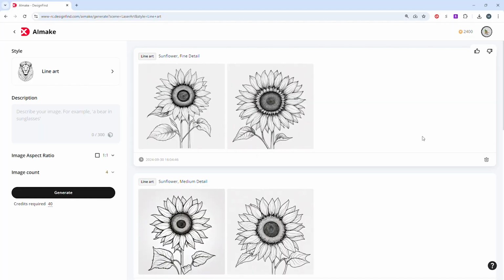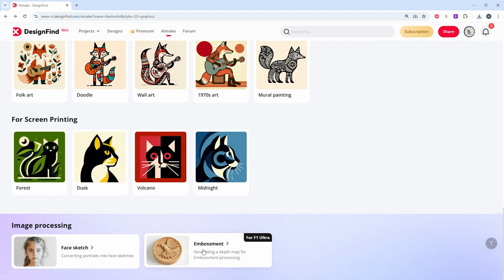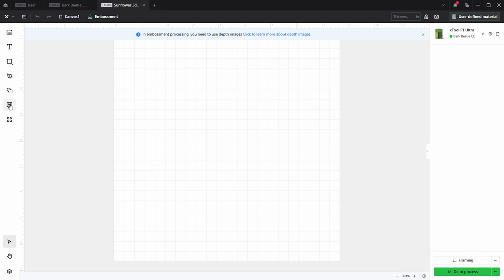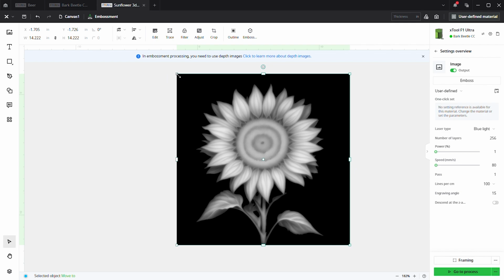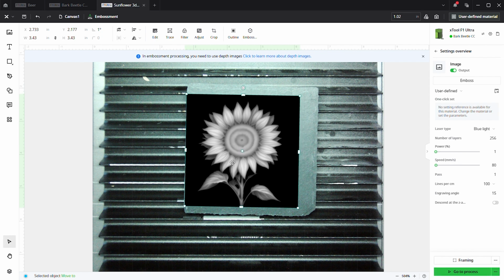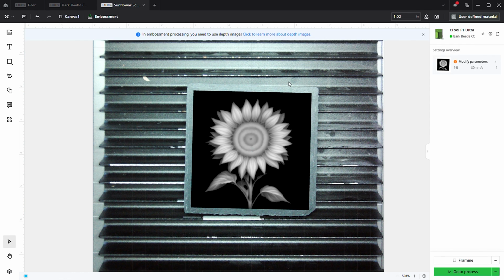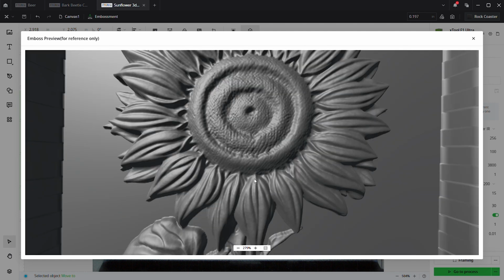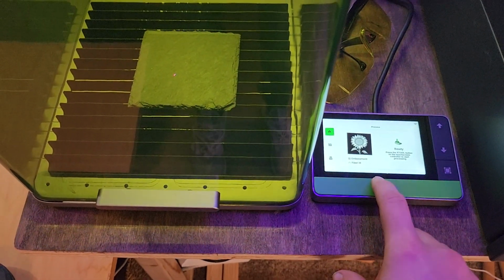Xtool F1 Ultra Embossing Slate Tutorial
In this video I go over using AiMake and Artimind to create an image and then convert into a depth map for embossing slate using the F1 Ultra